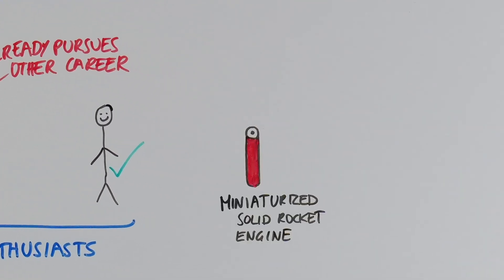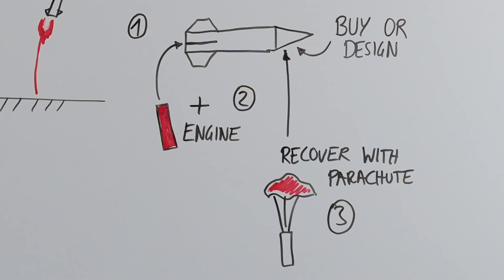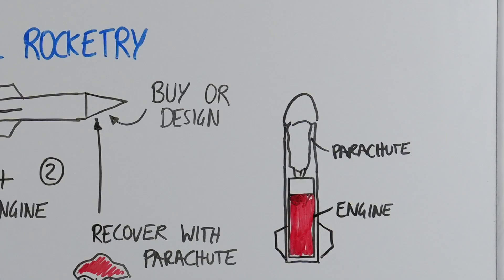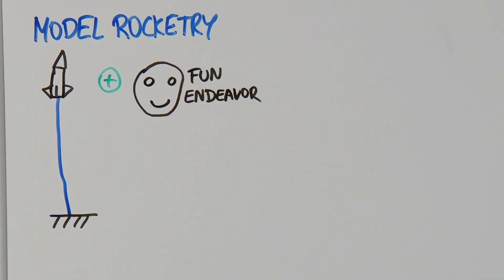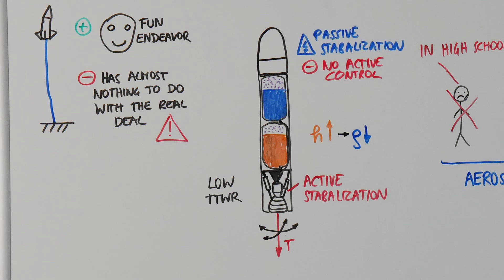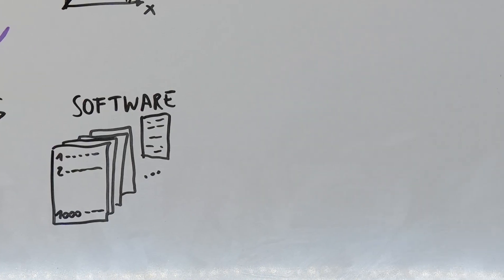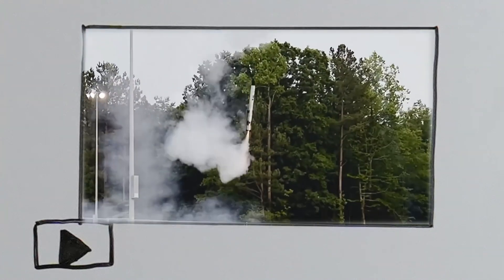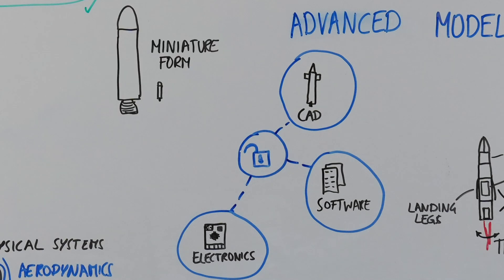What is Advanced Model Rocketry?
In this video I explain what advanced model rocketry is all about, how it differs from conventional model rocketry, and how people in the community are able to gain hands-on expierence on real aerospace concepts.

This video stands out in comparison to the other videos that we have released on our channel, as it is more heavily focused on education. Further, it brings a new whiteboard style to the mix.